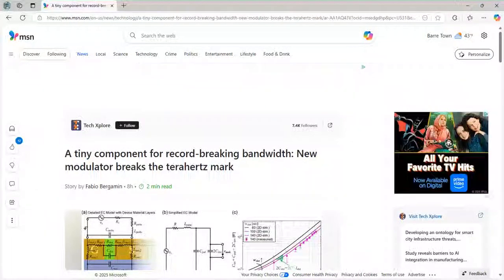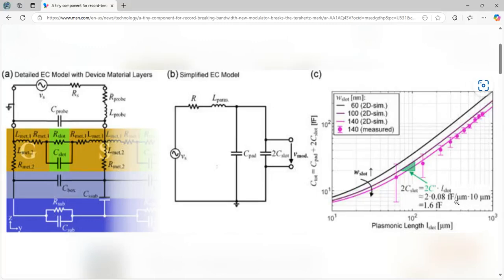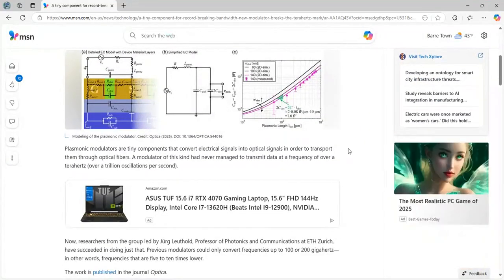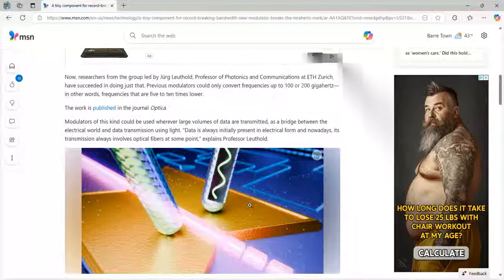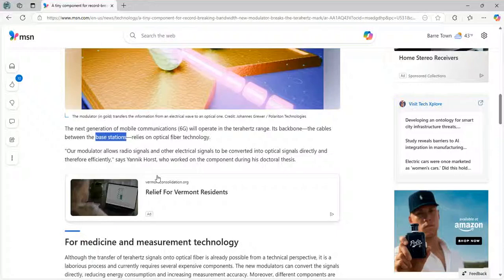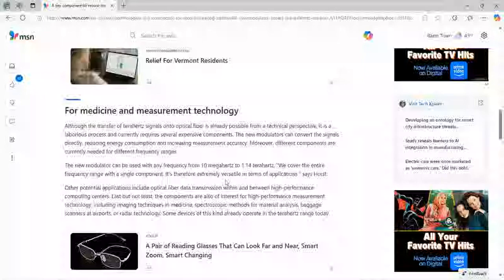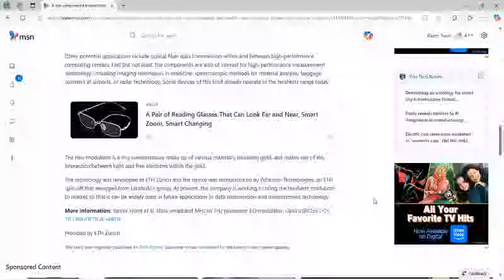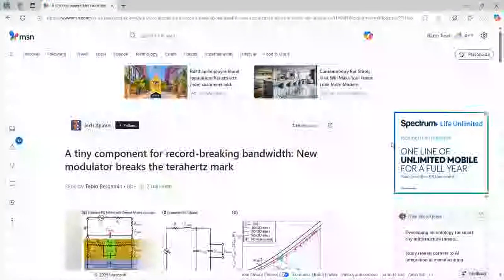A tiny component for record-breaking bandwidth: New modulator breaks the terahertz mark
Please Visit my Rumble Channel: GlobalProductandGamingReview